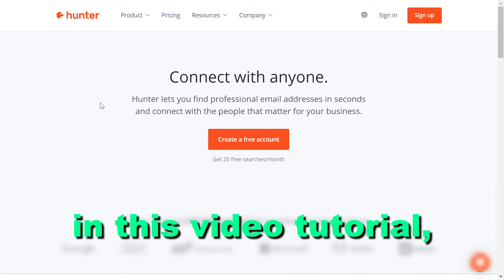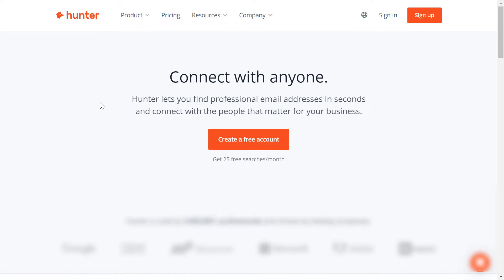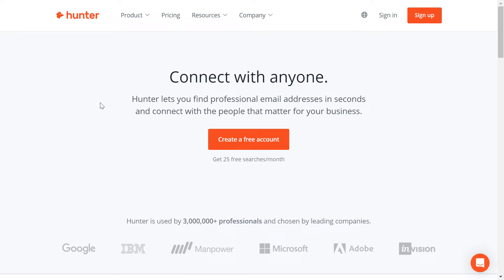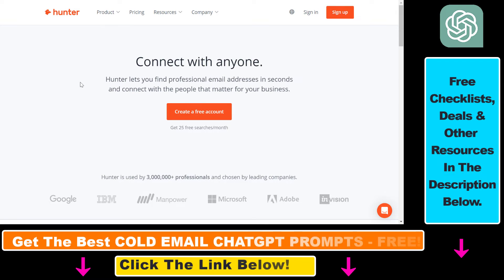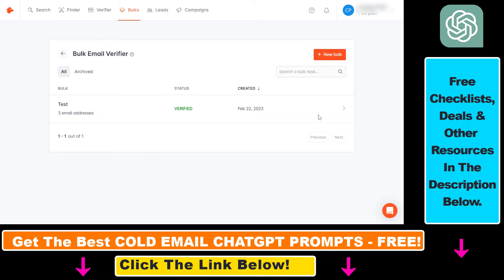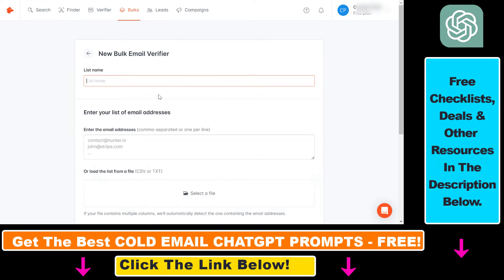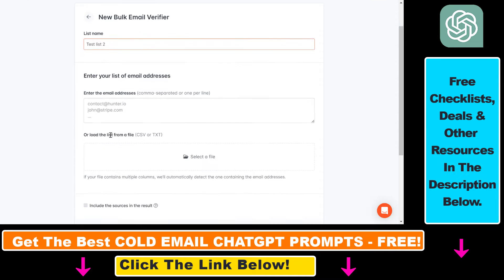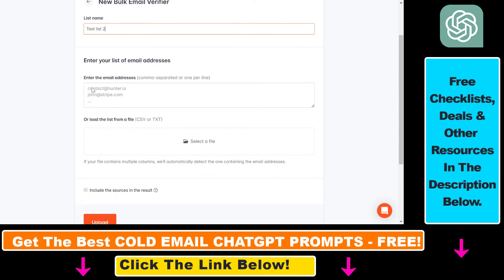How To Bulk Validate Email Addresses For Free?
. - Learn how to bulk valiate email addresses for free.